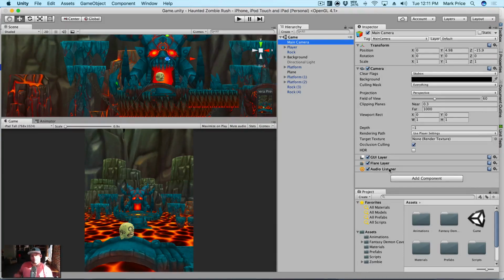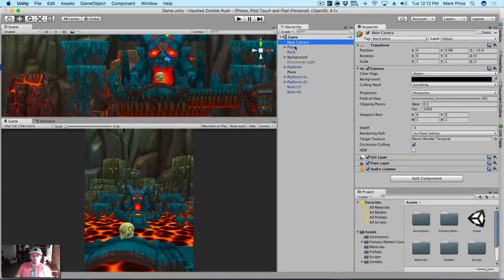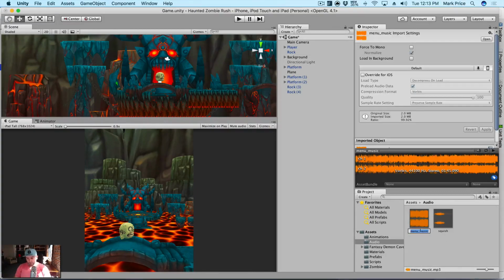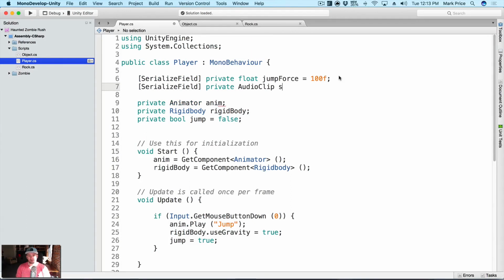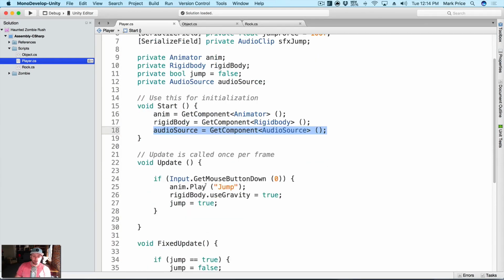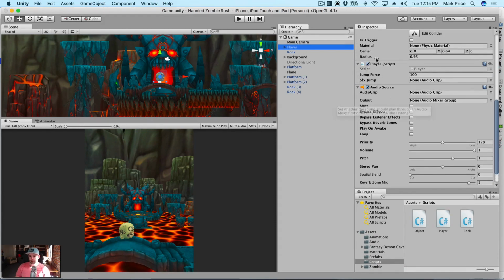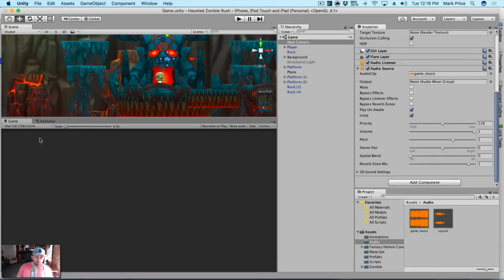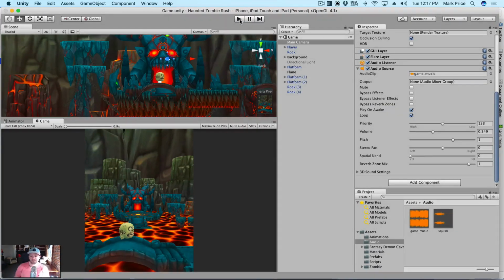Working with audio in Unity 3D